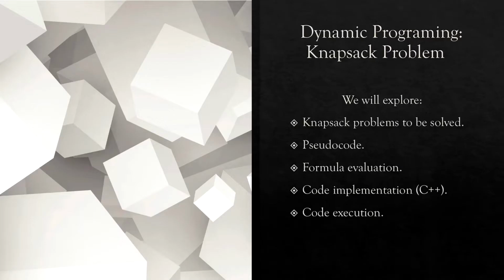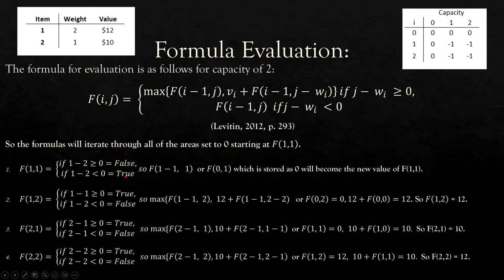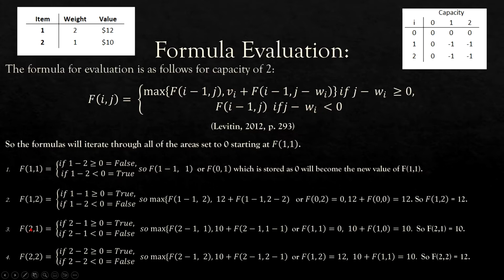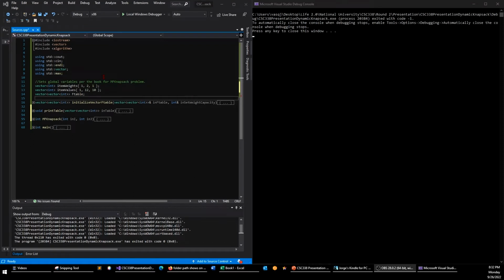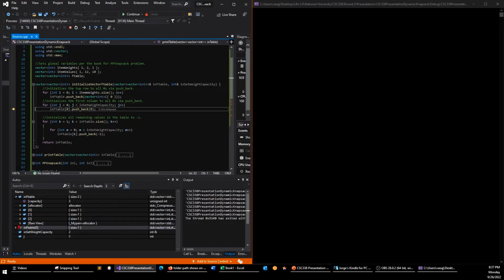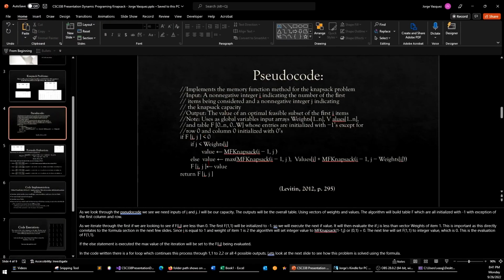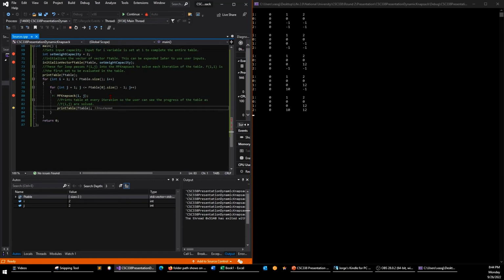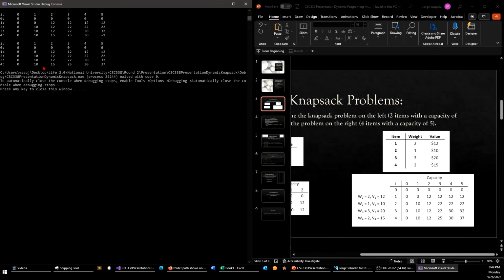Knapsack Problem Using Dynamic Programing C++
A, longer than expected, breakdown of my implementation of the Knapsack Problem using Dynamic Programing for a computer science class. Not an expert, am still a student please be kind with code deployment :)

Cheers!